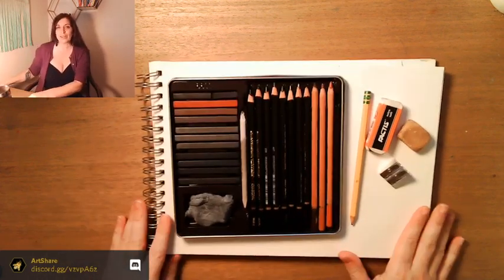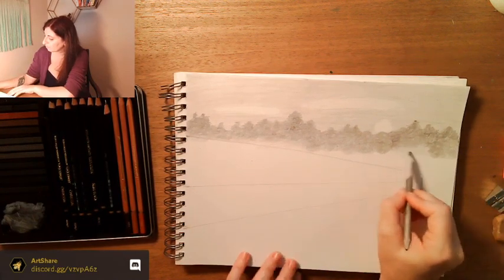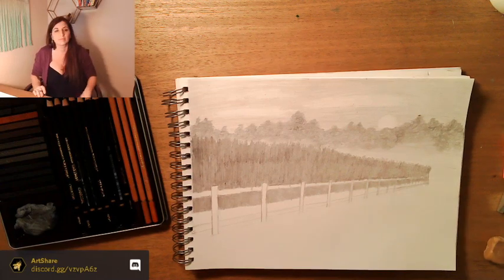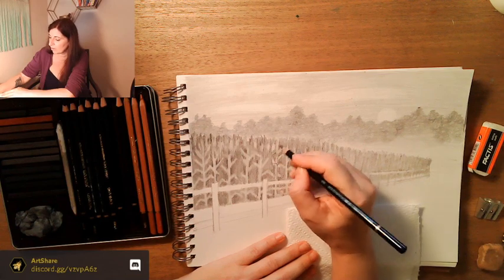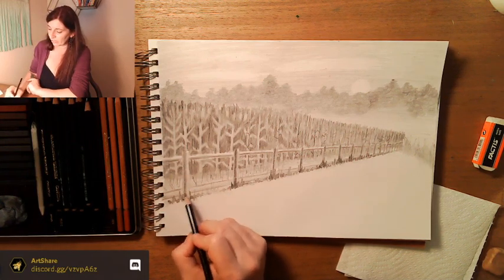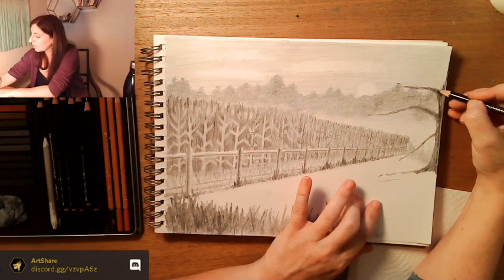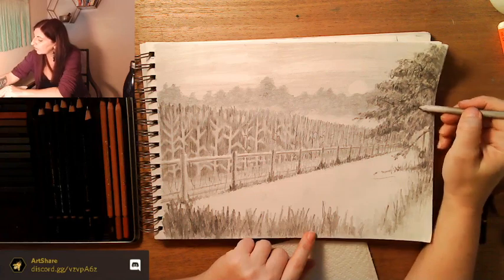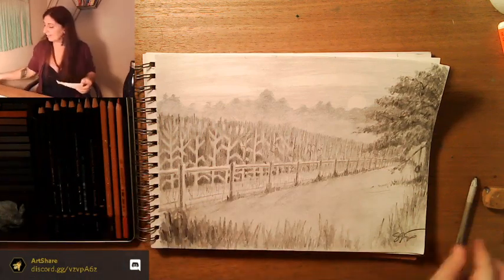Art Lessons LIVE #46: Misty Cornfield (Drawing)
Learn how to draw a misty cornfield as we continue to explore edges in this pastoral landscape drawing.